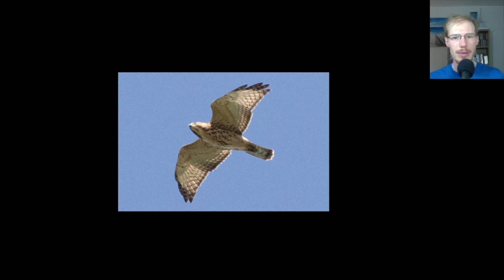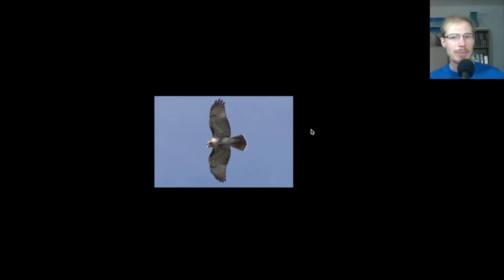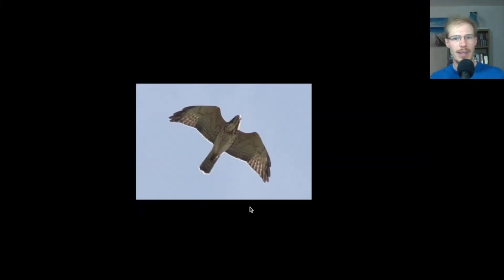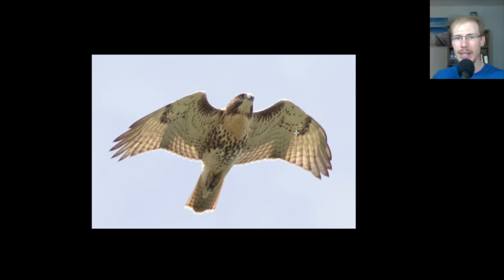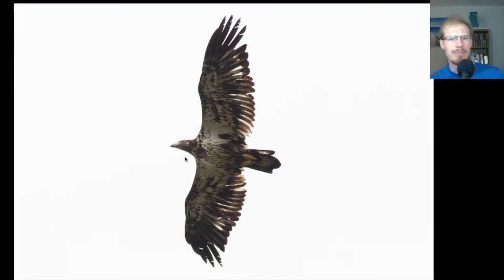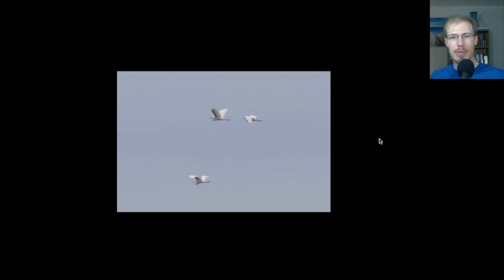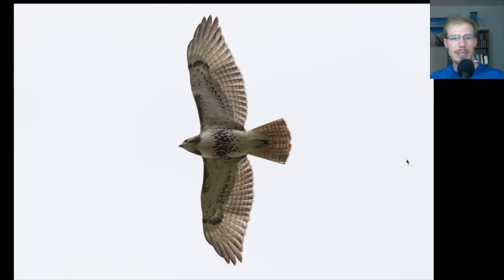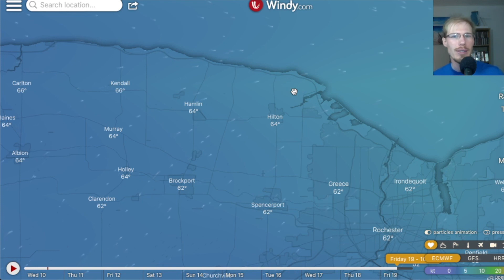Why Do These Hawks Migrate North in August? - Braddock Bay Hawk Watch Summer Count, 8/8/22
Professional hawk counter David Brown visits the Braddock Bay Hawk Watch in Rochester, New York to participate in the summer count. The main focus of this count is the northward dispersal of juvenile Red-tailed Hawks.
00:00 - Intro
01:23 - Photo Analysis
17:03 - HawkCount Summary
17:26 - Geography of Braddock Bay